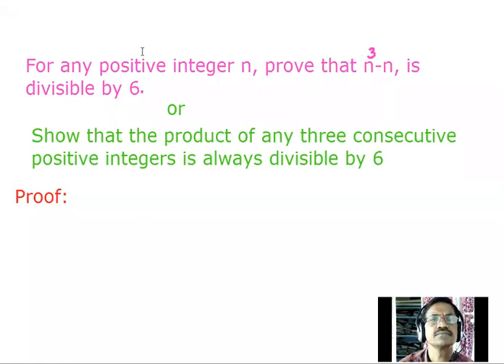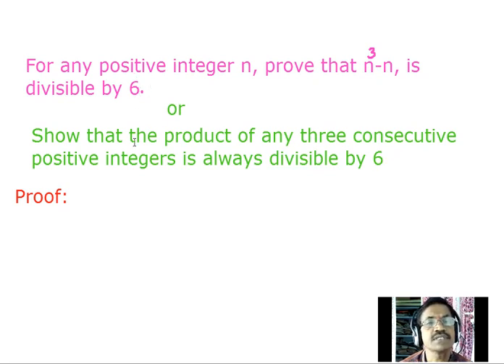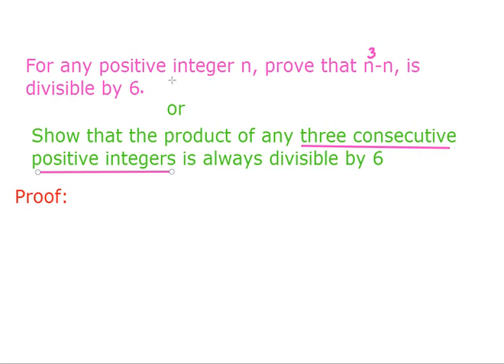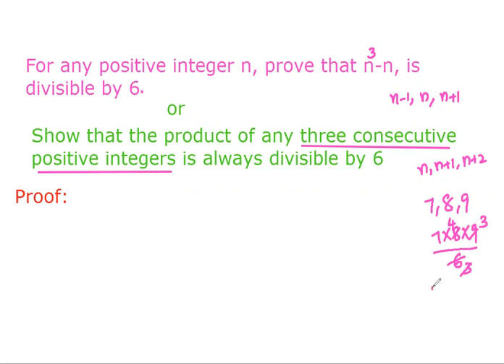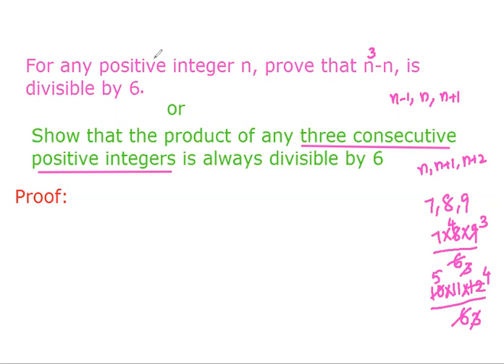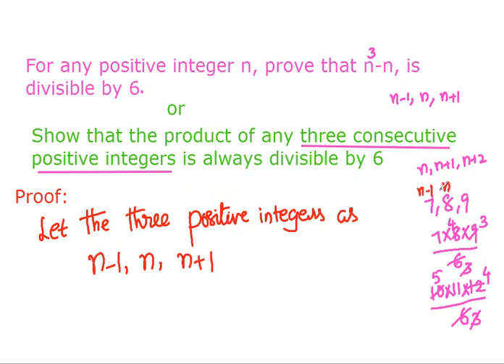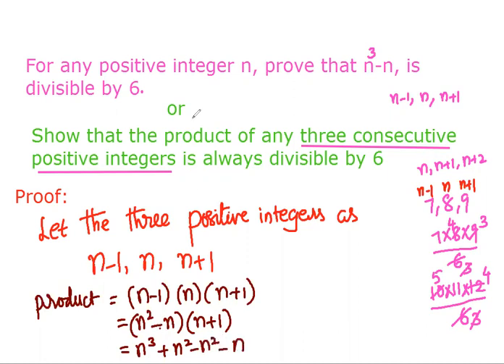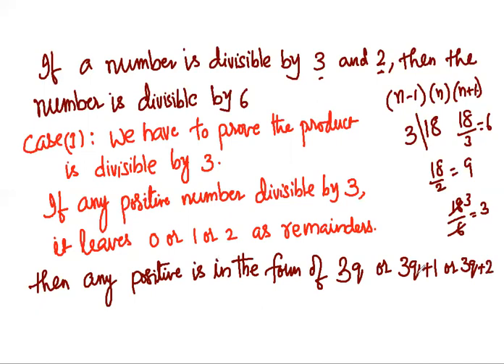Prove that 'n cube_ n ' is divisible by 6, where 'n' is a positive integer (class X)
Detailed proof for any positive integer n,   n cube_n is divisible by 6 (or)
Show that the product of any three consecutive positive integers is always divisible by 6.     Question from work sheets of  class X _ Real numbers chapter